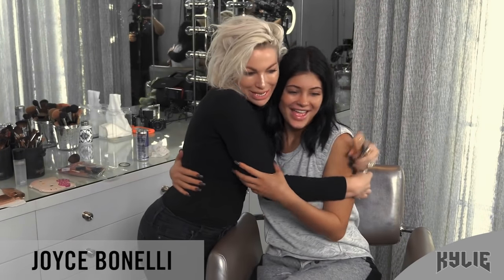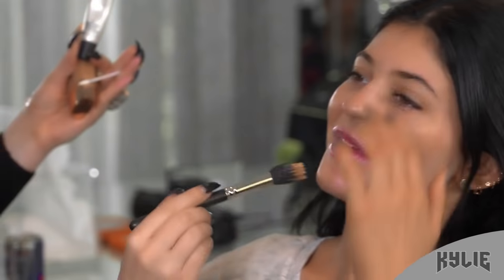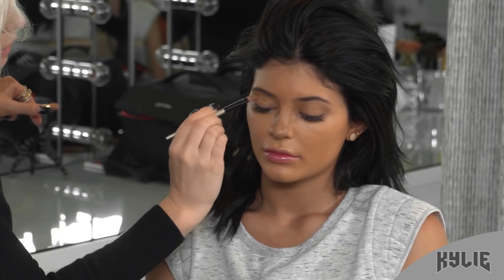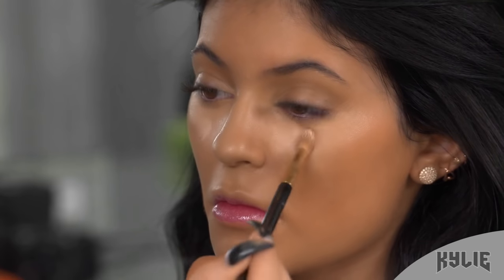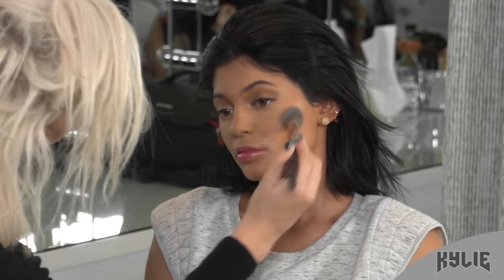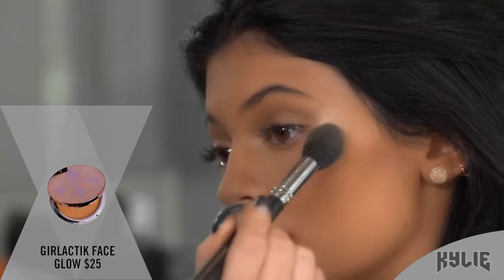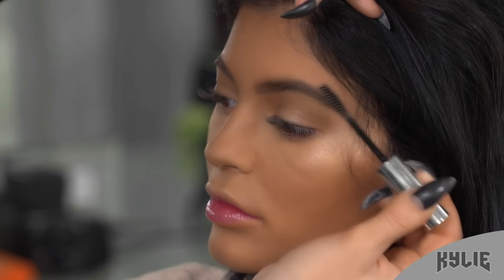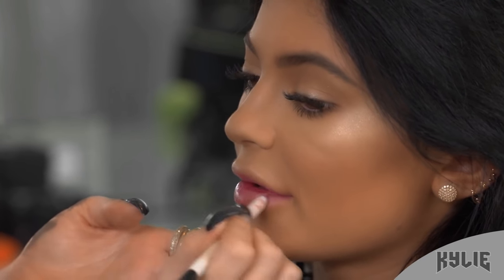[FULL VIDEO] [HD] Kylie Jenner | My Everyday Natural Makeup Tutorial | The 'Classic Kylie' Look 2016